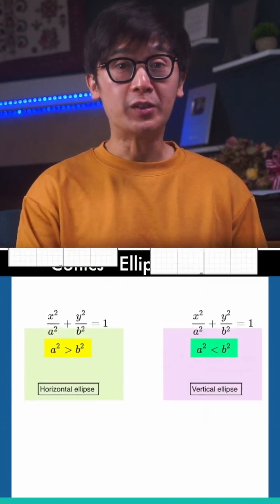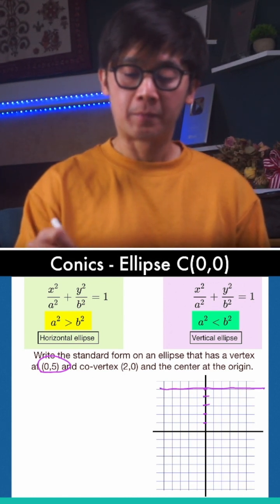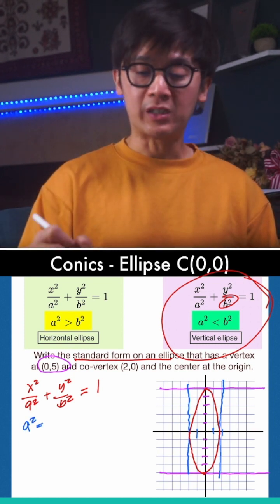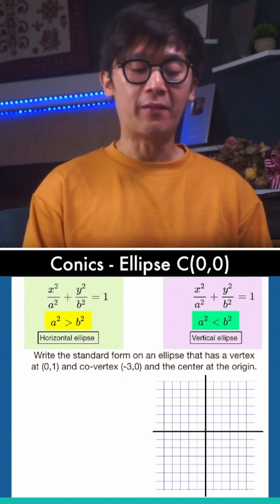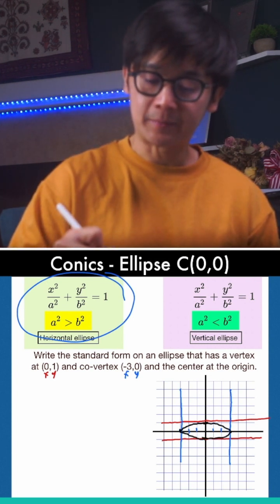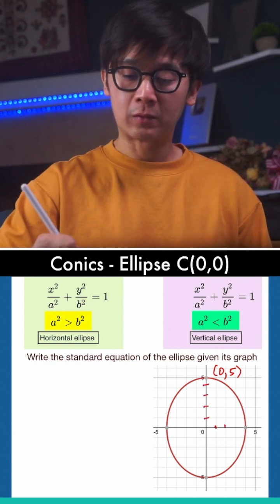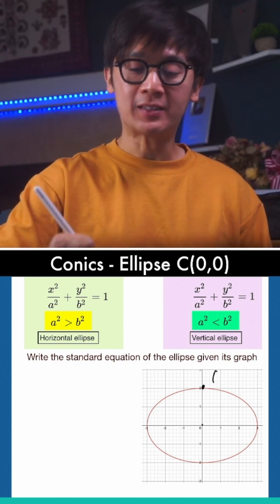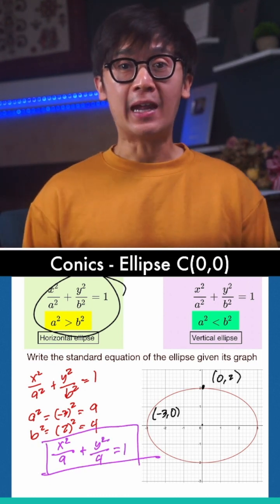Writing the Equation of an Ellpise: Converting | College Algebra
Learn Writing the Equation of an Ellpise: Converting General to Standard Form! step by step in this free math lesson from Numberbender.